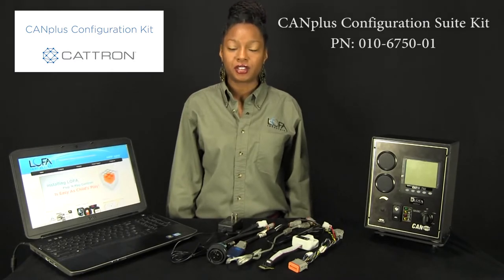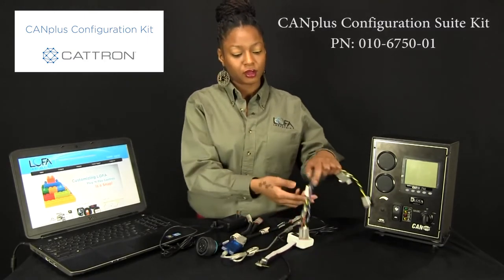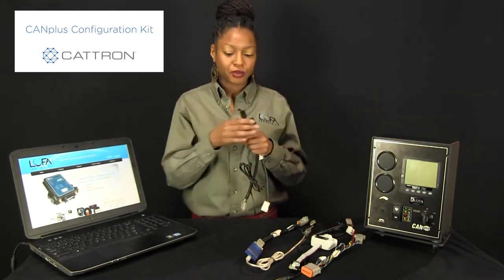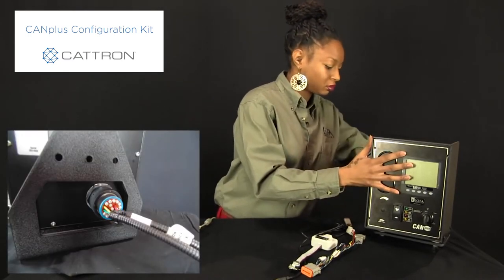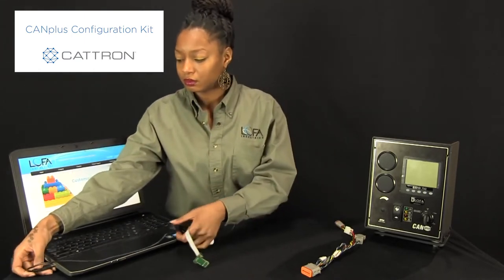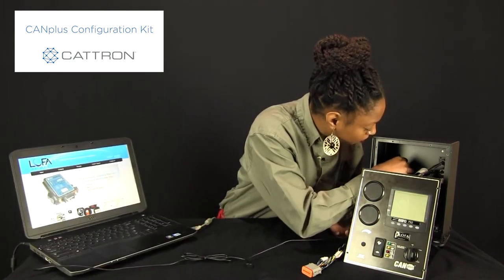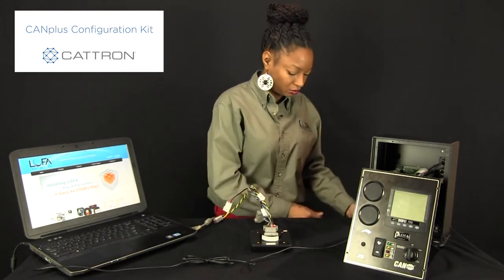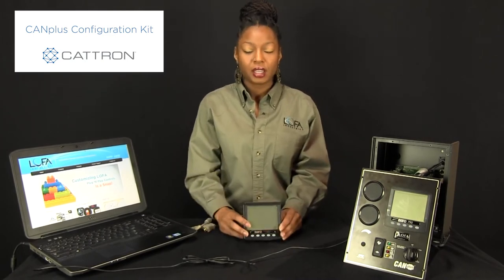How to Use CANplus™ Configuration Kit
Advanced engine control panel with autostart and manual operations that provides complete engine control, monitoring and protection for electronically and mechanically governed engines. Used across oil and gas, utilities, mining, industrial automation and agriculture industries (formerly LOFA CANplus).